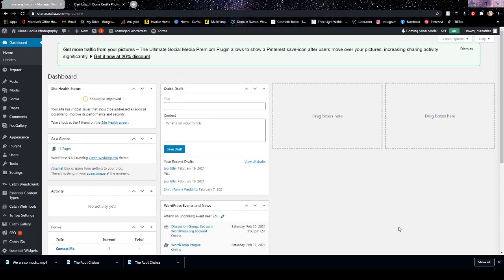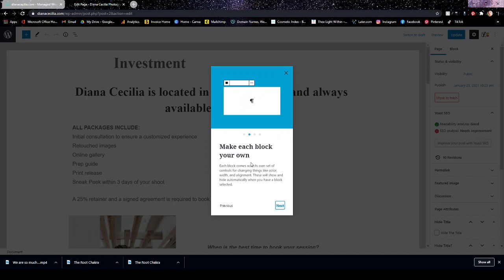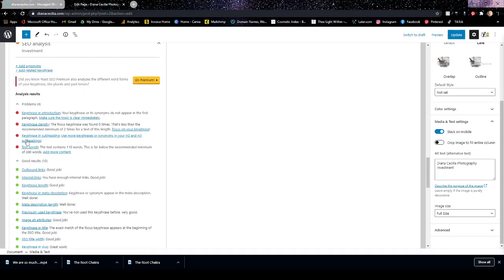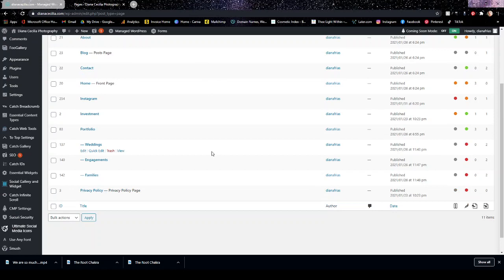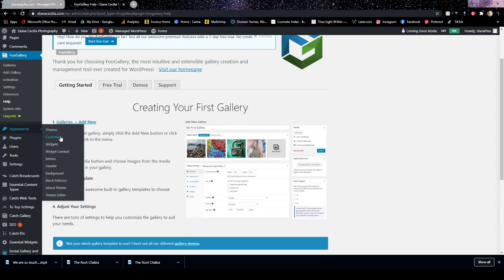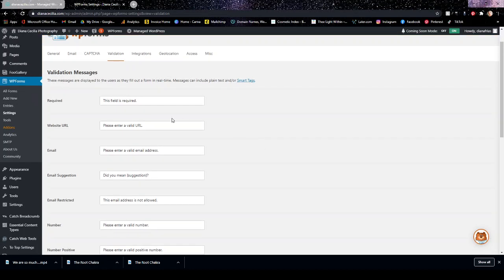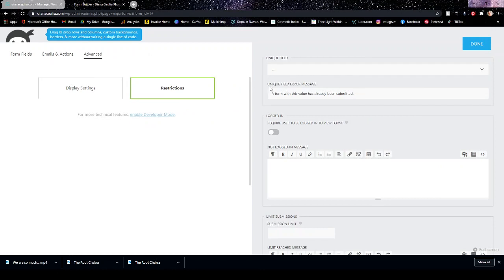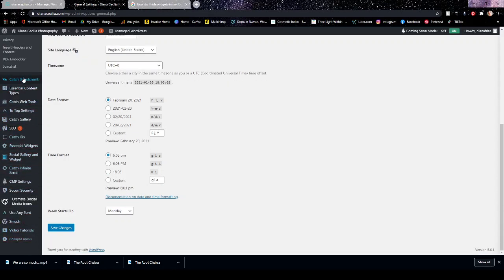Wordpress. Not Hard.. Just A Lot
Breaking down the dashboard of a WordPress Website for Diana Cecilia Photography